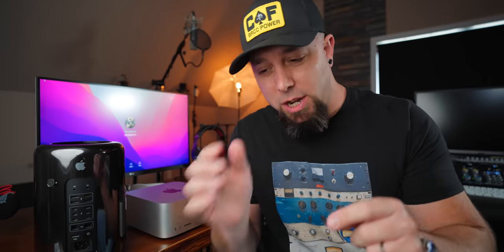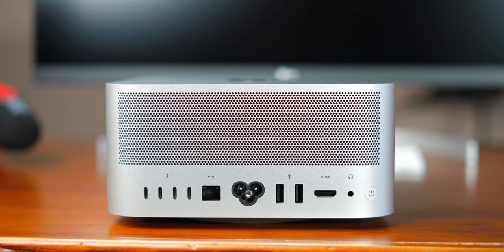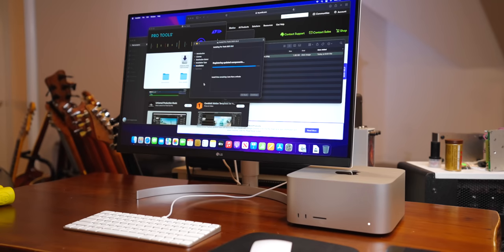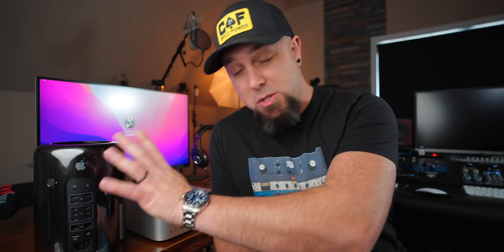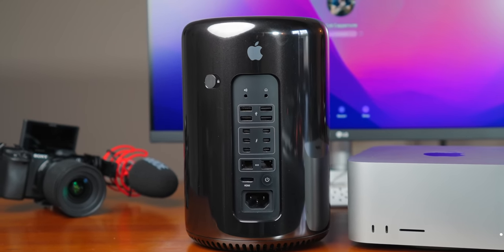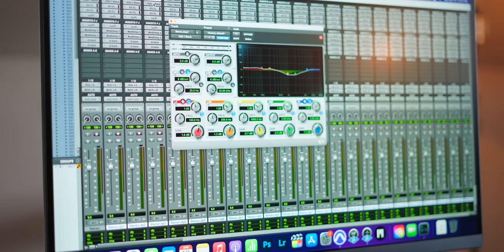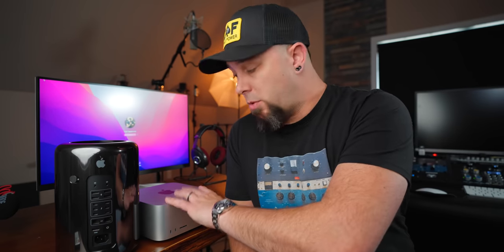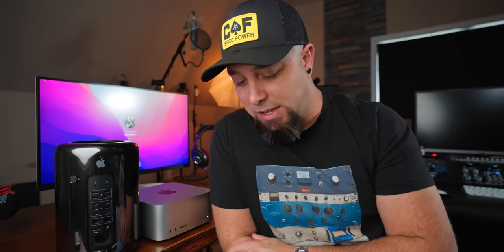Mac Studio CPU Test - I SWITCHED ( vs Mac Pro )